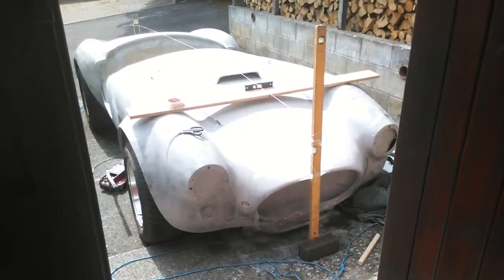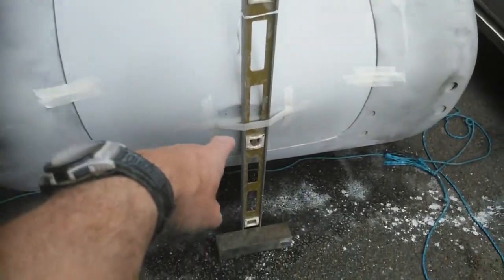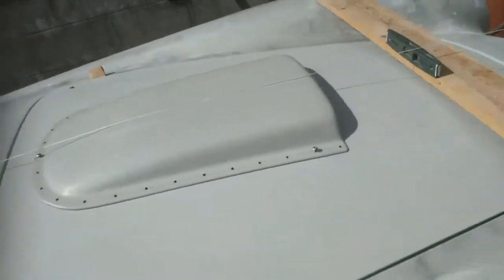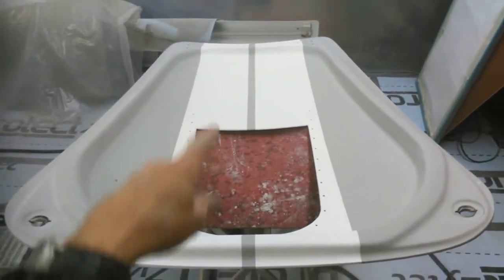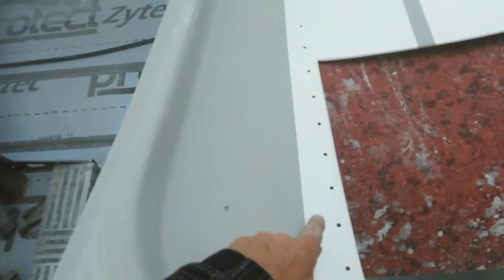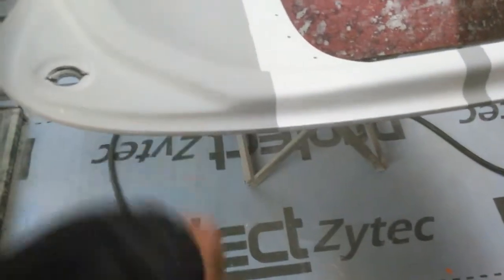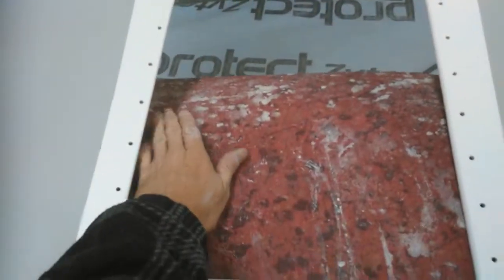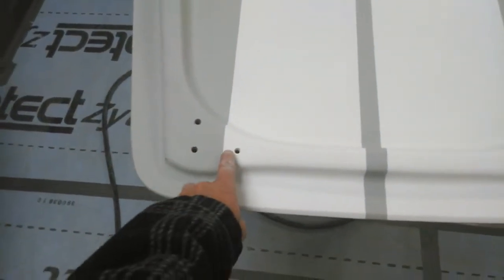ac cobra rebuild .marking out centre line for white lines and painting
video on marking out white lines on an AC cobra and painting  white lines on the bonnet underside